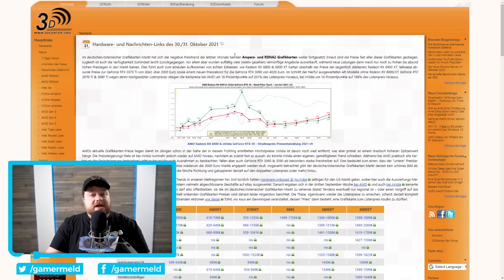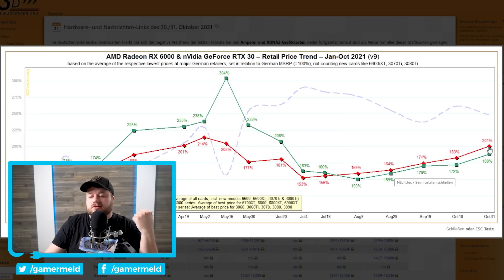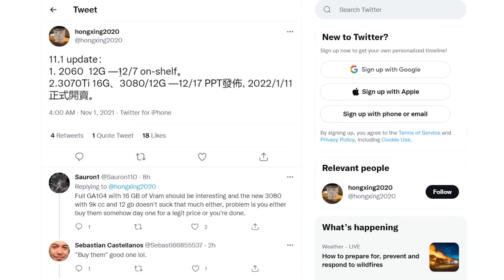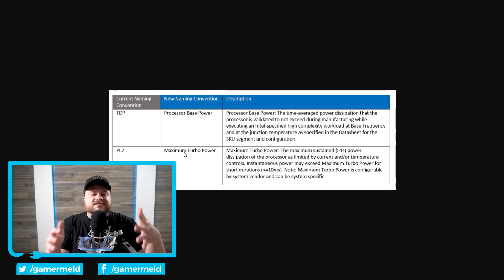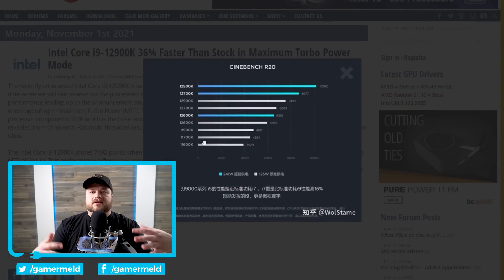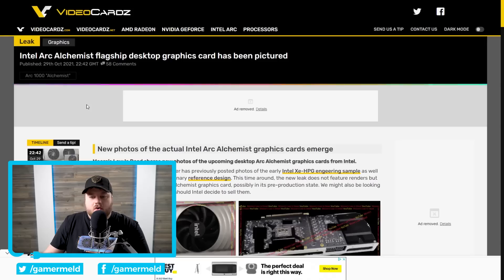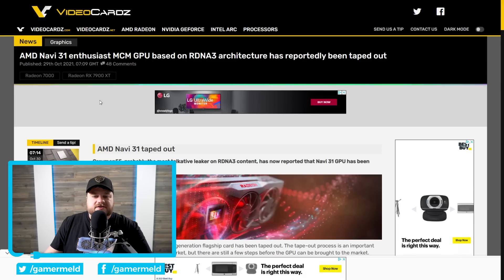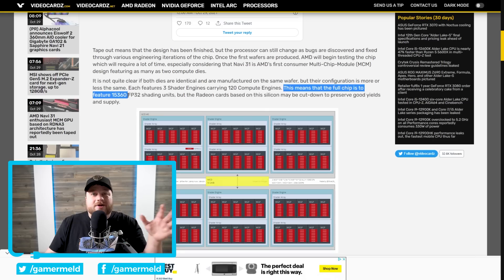AMD's Releasing The FIRST MCM Gaming GPU!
AMD's RX 7000 GPUs are coming, we finally get to see Intel's ARC GPUs, 12th Gen gets a big boost, new GPUs and terrible news!

TIMESTAMPS
0:00 Intro
0:37 Terrible News
2:31 New GPUs Coming
3:52 12th Gen Gets A MASSIVE Boost
7:12 We Finally Get To See Intel's ARC GPUs
8:58 AMD's RX 7000 GPUs Are On The Way!